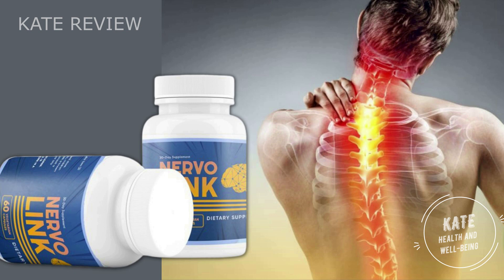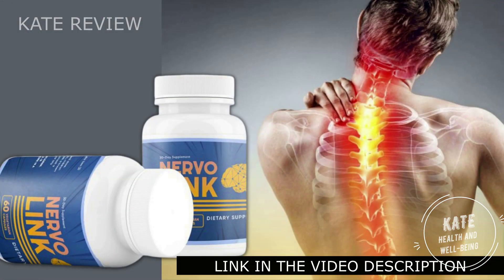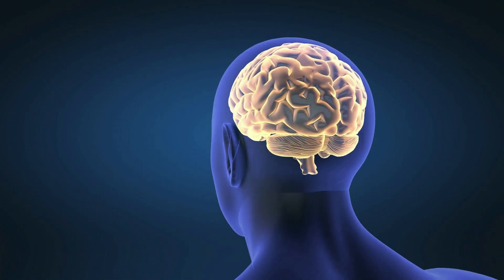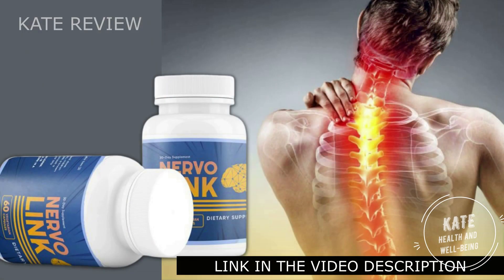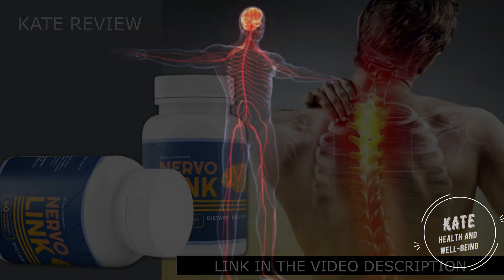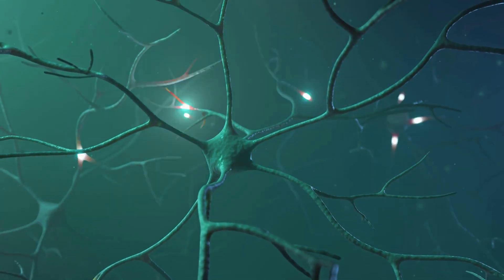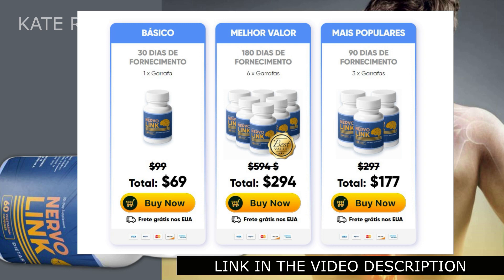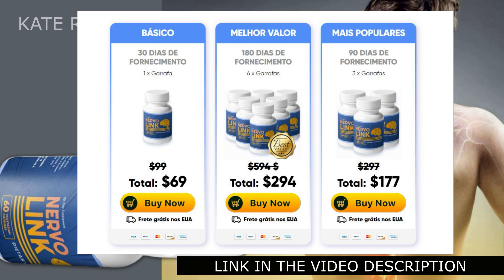🔥NERVOLINK🔥 - NERVOLINK WORK? – NERVOLINK REVIEW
What is [NERVOLINK] and does it actually work?
And the answer is yes, [NERVOLINK] works and after many laboratory tests, researchers identified that there is a natural formula with concentrated ingredients that will take all your pain and irritation in your peripheral nerves].
Moreover, when you consume nervolink, you will feel energised and relaxed.
Nervolink is a formula that is encapsulated in the form of a capsules to support the health of your peripheral nerve. It is made with 100% natural ingredients like Cordyceps Sinensis Powder, Reishi, Shiitake and Maitake Mushrooms, Lions Mane, Turkey Tail, Royal Sun Agaricus, White Button Mushroom and Black Fungus.

Every packet of Nervolink is manufactured at the state-of-the-art FDA and GMP certified facility under the most sterile, strict and precise standards in USA
As per official website, it is proven to be 100% natural and has zero side effect. It has no added fillers, preservatives, artificial colours or stimulants of any kind.
Before turning this formula into a supplement, It is  made sure that it is:
● EFFECTIVE- Mixing the right ingredients in precise amounts to keep their properties intact.
● NATURAL– Ingredients from local growers that let plants naturally reach their full maturity and use no chemical treatments.
● PURE– Processed under strict sterile standards with regularly disinfected equipment.
Features
● Nervolink is 100% all natural
● Vegetarian
● Non-GMO
● Gluten free
Every packet of Nervolink is manufactured at the state-of-the-art FDA and GMP certified facility under the most sterile, strict and precise standards in United States.